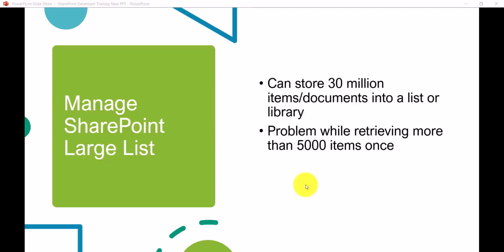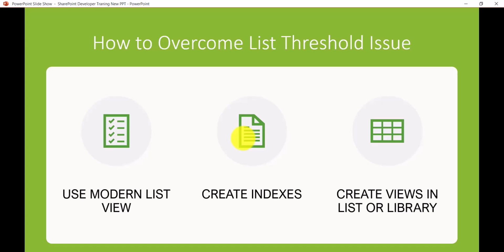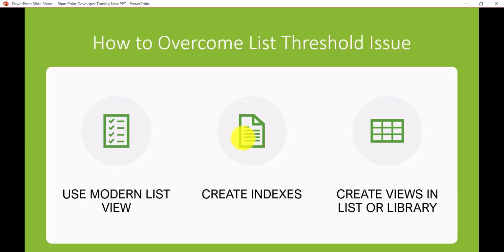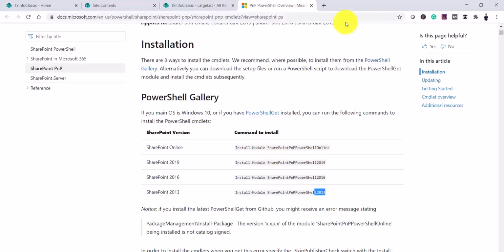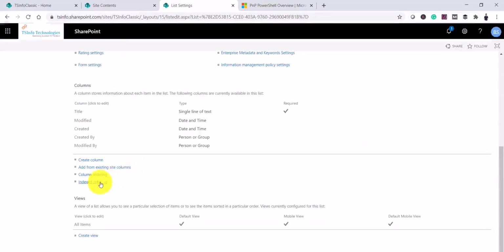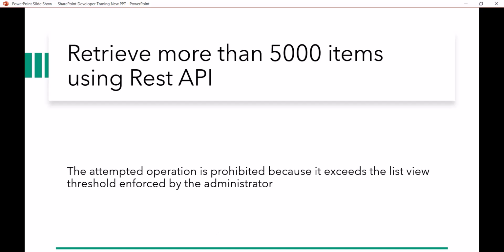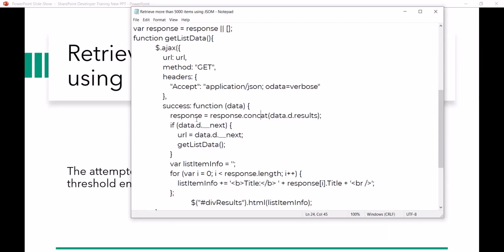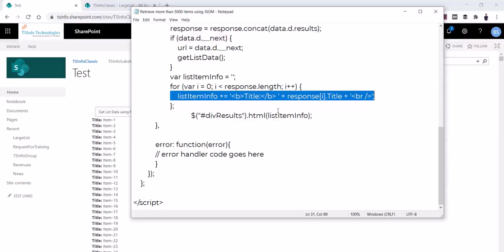Large Lists in SharePoint Online | Get 5000+ Items with REST API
In this video, I'll show you how to work with large lists in SharePoint Online. I also explain how to retrieve more than 5000 items using the REST API, for developers who need all the data from a big list.

In this video:
✅ Working with large lists in SharePoint Online
✅ The 5000 item list view threshold
✅ Retrieve more than 5000 items with REST API